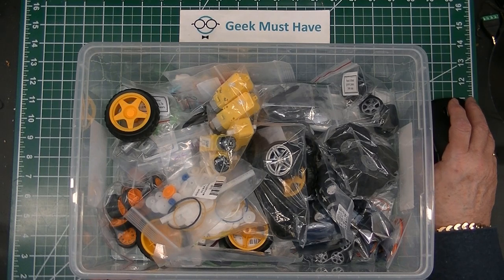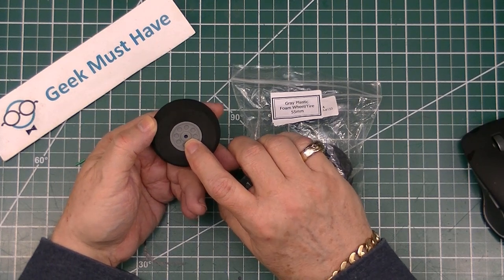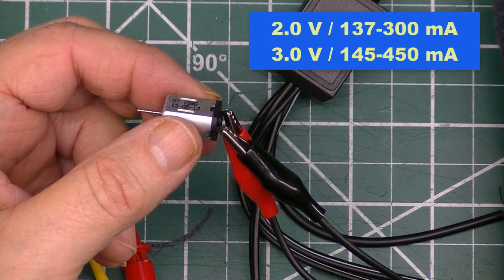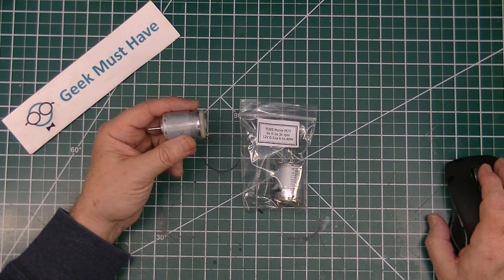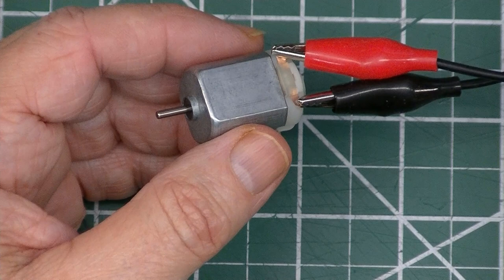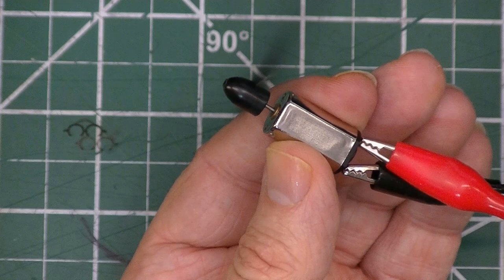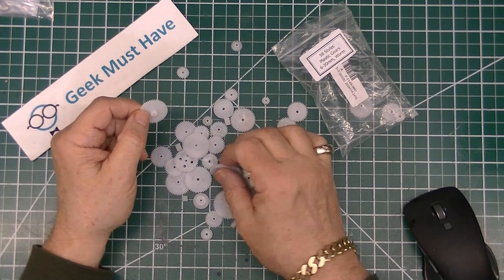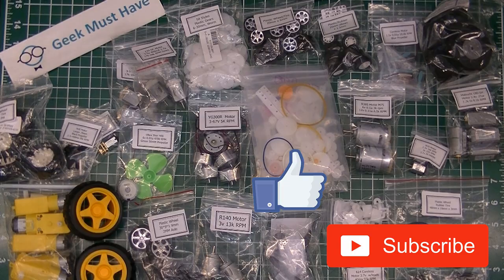Postbag Motor Madness What did I buy? GMH-081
I have a problem with Nov 11th, I like sales and Aliexpress has my number.
I really try to stay focused on a few projects and get just the items for those projects.

I thought it would be a good idea to watch some YouTube videos on building simple things and do them with my grandson.  It got a little out of hand. ;-)

Here are some of the guilty YouTube channels who contributed to this motor madness.

If you were entertained, learned something or laughed just a little, press that  'like' button.

I try to respond to any and all comments.

My goal is 500 subscribers by the end of the year, be one of those subscribers.

were I ramble on about all things technical, stop by and visit me.

Thank you and have a good one.